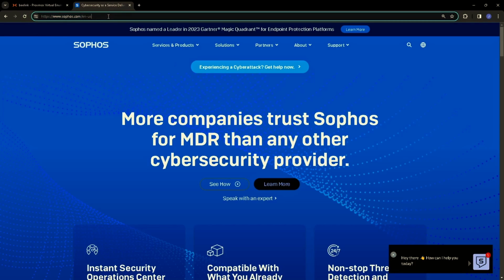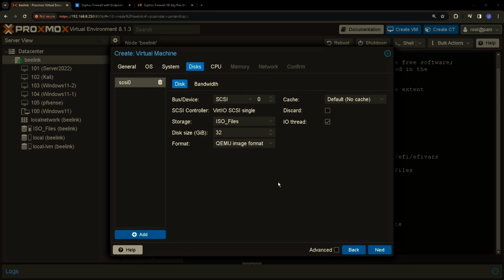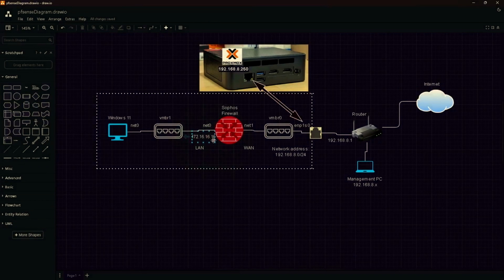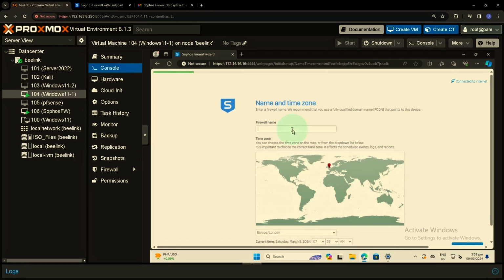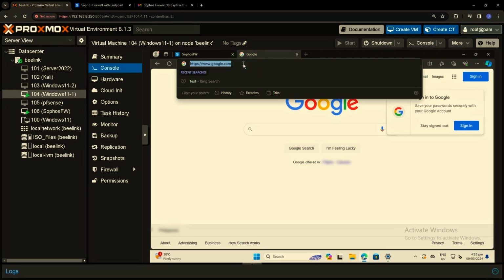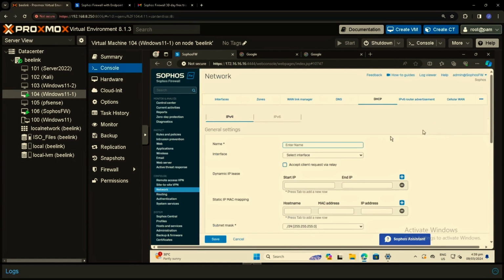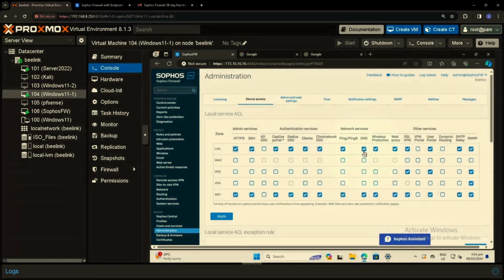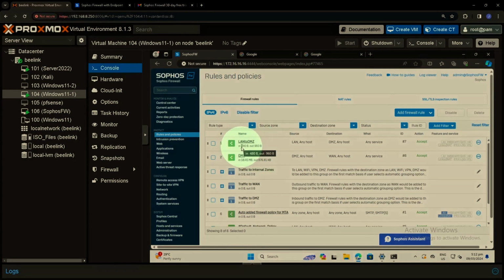Sophos Firewall as Virtual Machine on Proxmox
Installing and configuring Sophos firewall as virtual machine on Proxmox VE.